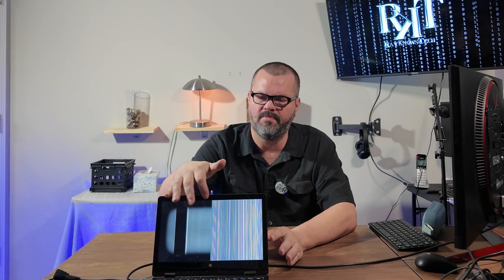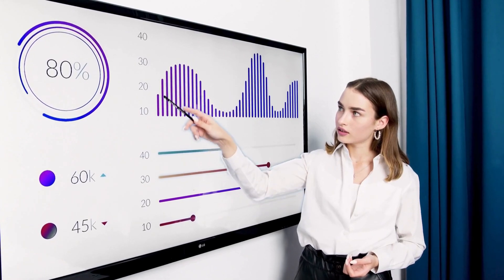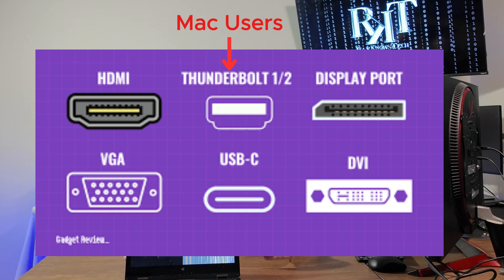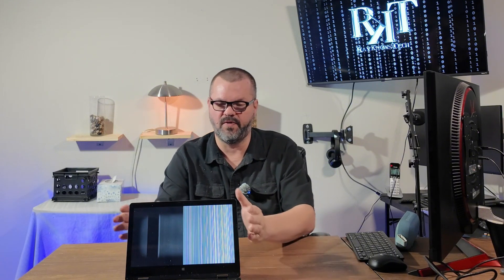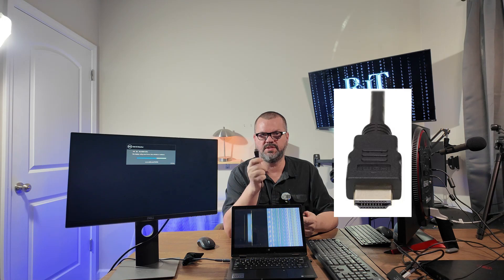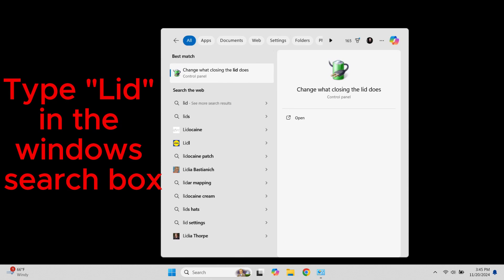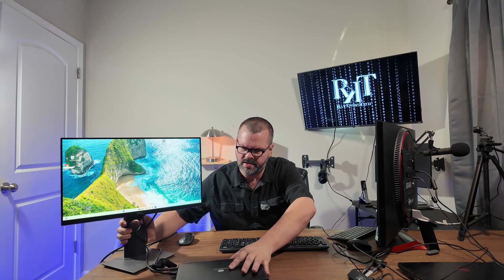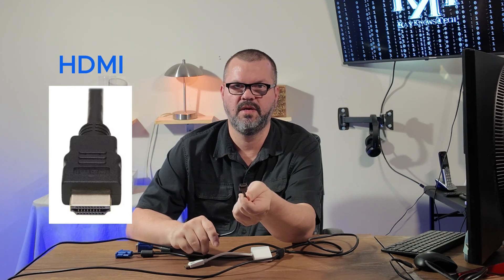How to Use Your Laptop as a Desktop PC: Easy Setup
Use your laptop as a desktop PC. Whether you have a damaged screen, need a bigger display, or just want to use multiple monitors. I will show you how to set it up and what cables you will need.

HDMI cable
VGA Cable
DVI Cable
USB-C video cable
Mini DisplayPort
Mini HDMI
Keyboard and Mouse Combo
PC Monitor